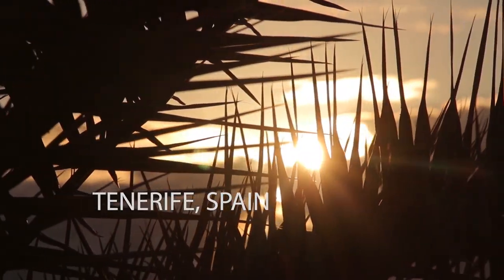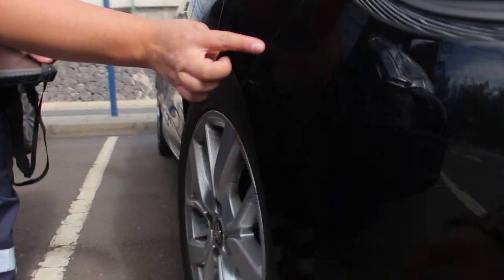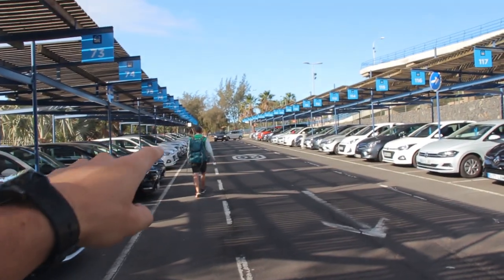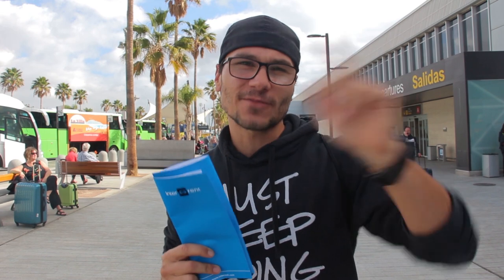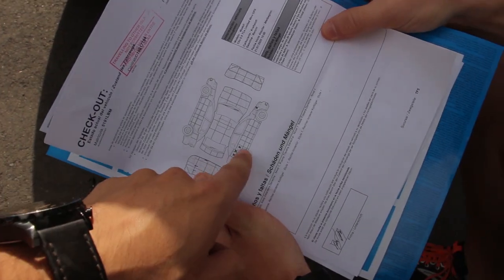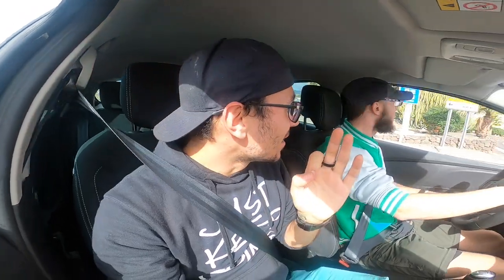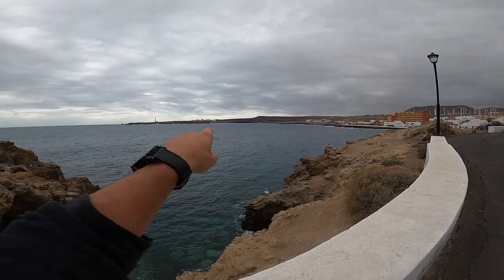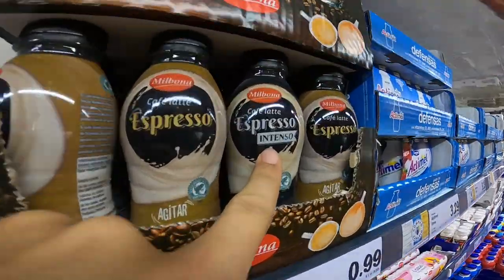Where to RENT CHEAPEST CAR Tenerife, Spain! | VLOG#5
Where to RENT CHEAPEST CAR Tenerife, Spain! Today I will show you how and where you can get the cheapest rental car on Tenerife Spain. I will take you with us to the Airport South where you find the car pick up and drop off zone. The cheapest company to rent is INTER RENT a company by GOLDCAR. You can find all the different rental companys at the south airport in Tenerife.

I will give you some insides on what to look out for when renting a car on tenerife, so that you don’t end up spending more money than you original planed!

Tenerife is one of the most beautiful islands I have ever been. She is an Island so full of different things to explore that one day is not enough. From the beautiful beaches in the south, ghost towns, the volcano Mt. Tide, which is the highest mountain above sea level in all of the islands in the Atlantic ocean, the Spanish villages with all their cute restaurants and cafés to the amazing hikes in the north of the island. This is why you should rent a car for the entire time you are on Tenerife!

If you like this video hit like, sub & dingle the Bell! :-)

♥ ♥ ♥ TRAVEL  QUEST (Travel Journal) *BETA ACCESS : ♥ ♥ ♥
The App is still in Beta and has a long way to go. But I LOVE IT ALREADY!

Love Daniel